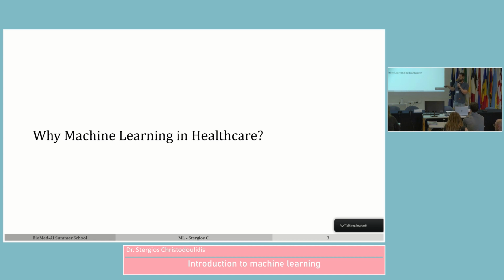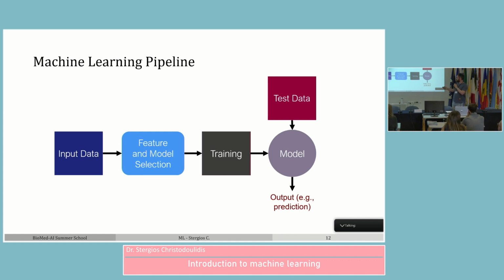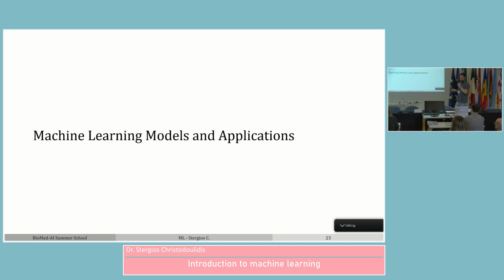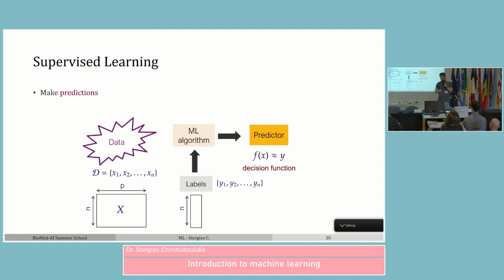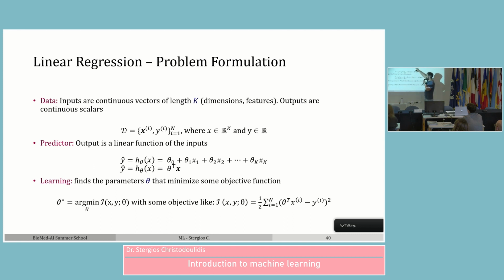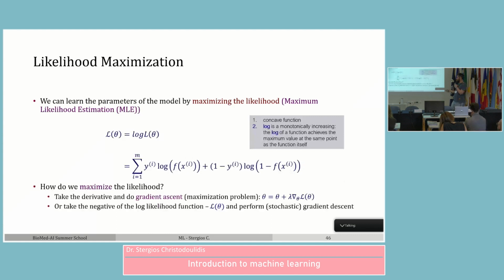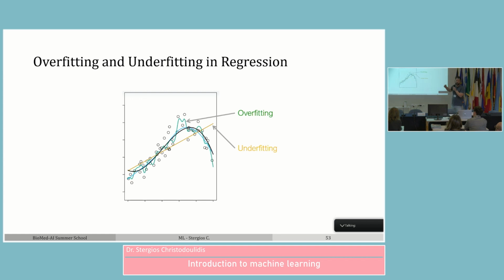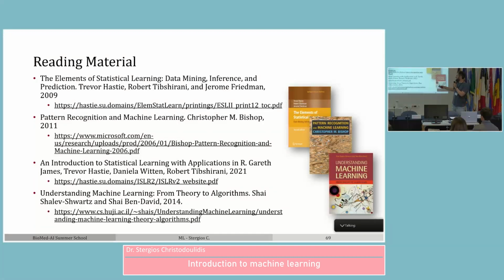00 S. Christodoulidis | Introduction to machine learning